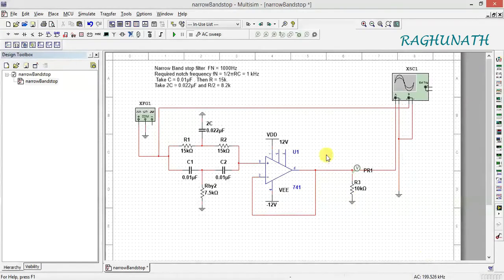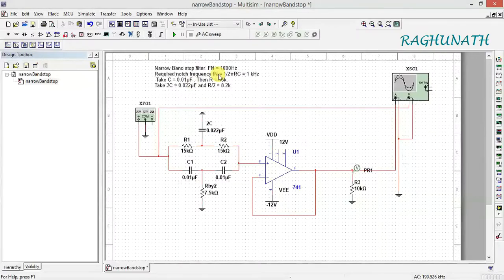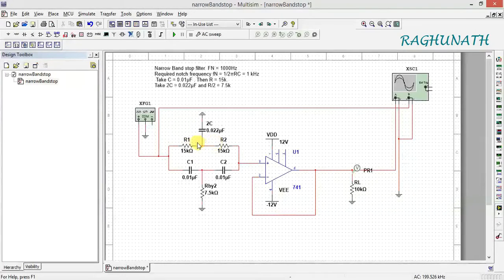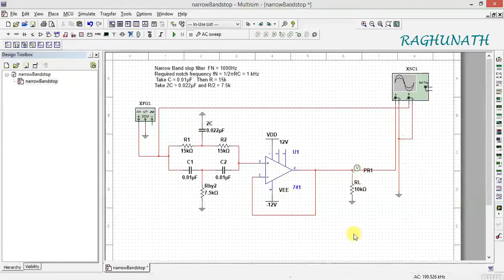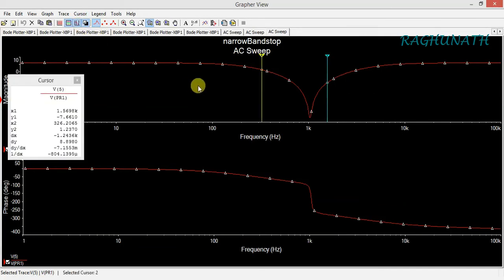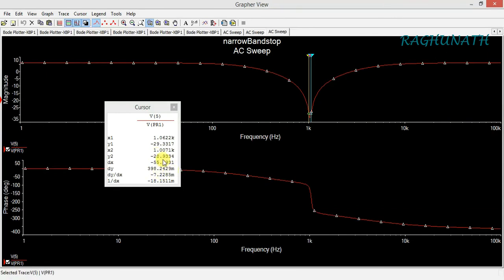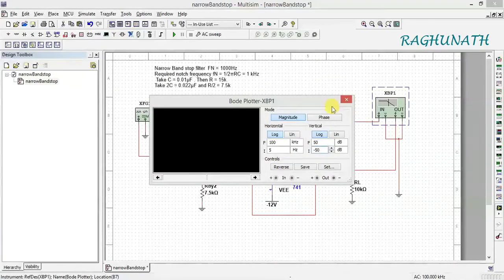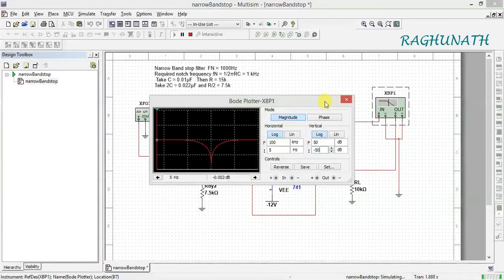Notch filter design for fN= 1Khz using Multisim